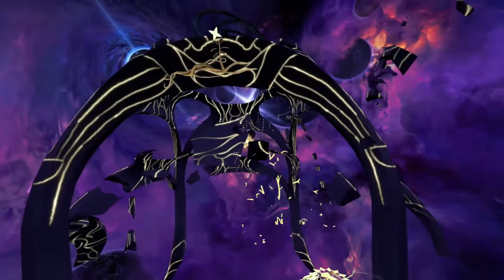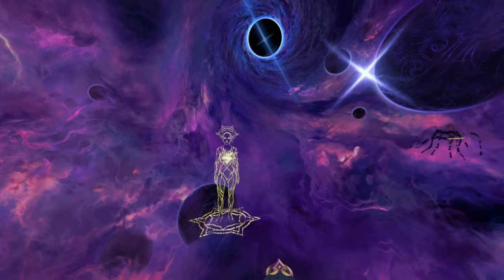Masters of Light Full Review After "Completion"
I couldn't find reviews of this game for much more than first impressions, so I felt responsible to make a more complete review considering how much I've loved it. I know it's not a Dungeons of Eternity video, but don't worry, I couldn't make a video without at least mentioning it. Enjoy!

Timestamps
0:00 Intro
0:24 Highlight Reel
2:36 Gesture Showcase
6:32 Hand Tracking
7:48 Perfect VR Foundation
8:38 Active Game
9:04 Conclusion
9:38 Room for Improvement
10:38 Masters of Light & Dungeons of Eternity
11:29 Mixed Reality Potential